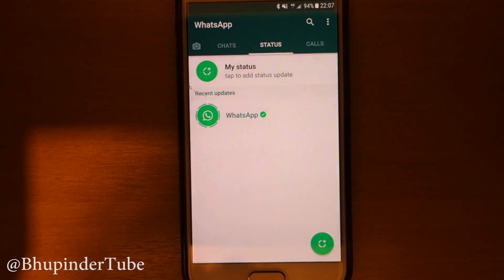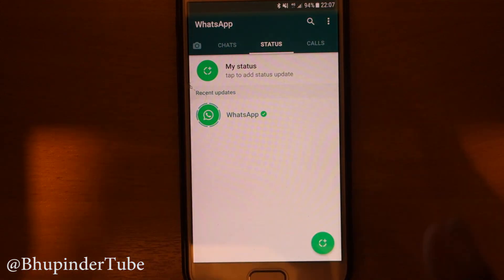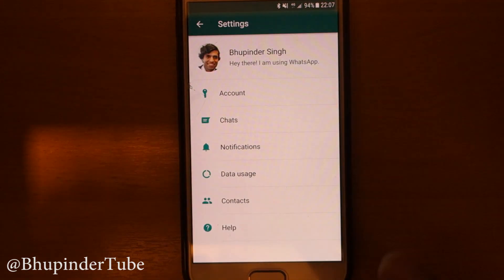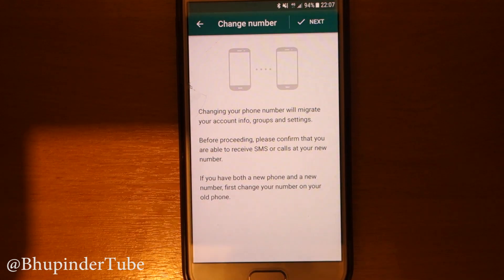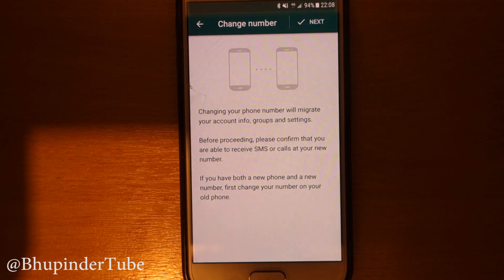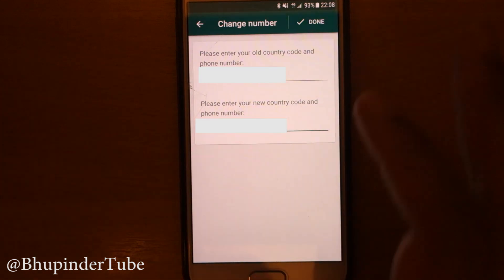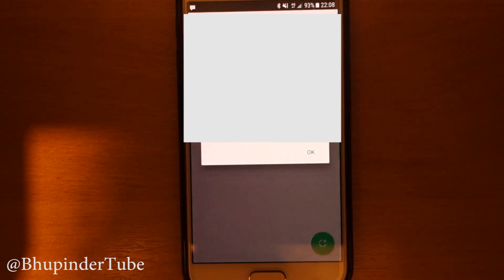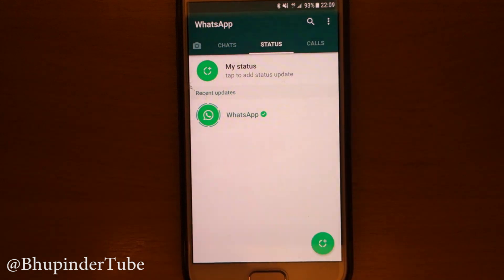How to transfer your WhatsApp account to a new phone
Learn in this video, how to transfer your whatsapp account to a new phone. It's easier than you think. If you have any questions please write down in the comments and I'll come back to you.

👉 How to make video call on WhatsApp on Tablet (using WhatsApp on Tablet without inserting SIM)